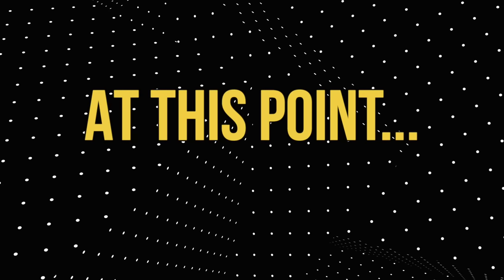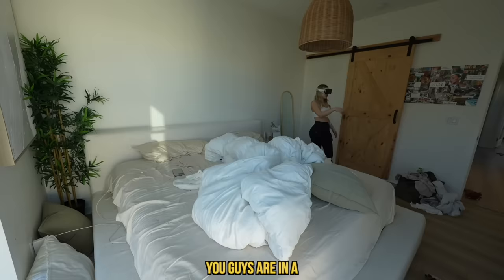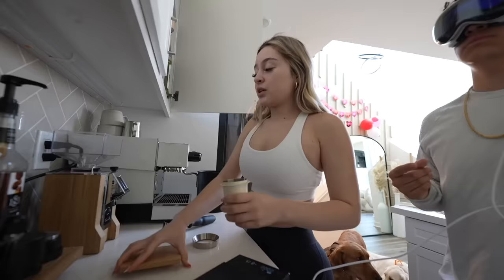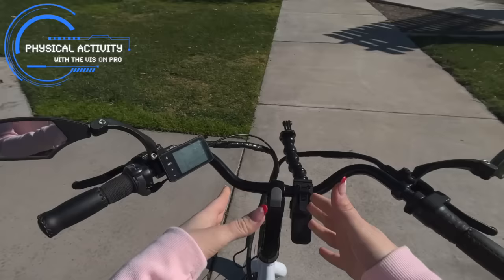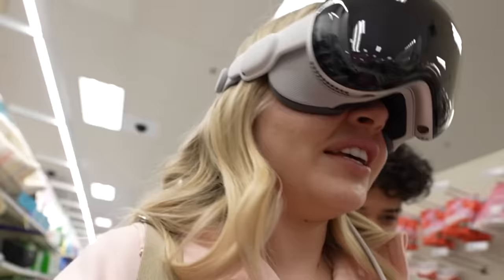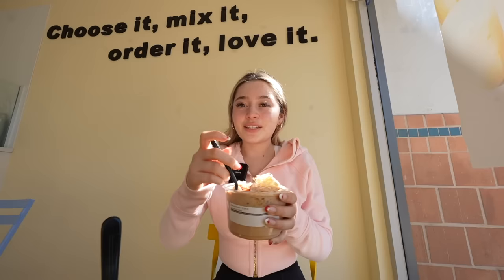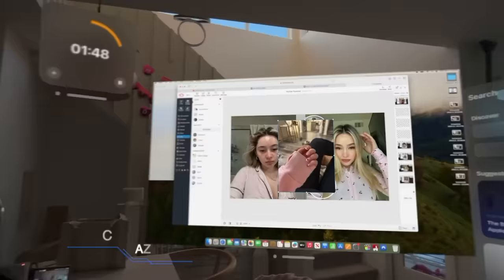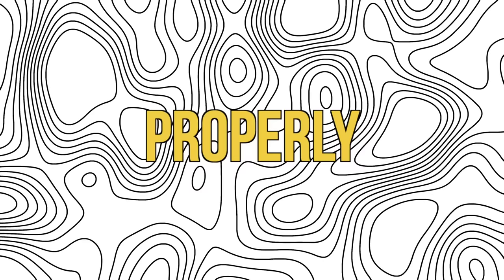Day in my life using APPLE VISION PRO | cooking, shopping, work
Welcome to nat's life lmao.

Amazon storefront-

FAQ-
Age- 20
Birthday- August 29, 2003
Camera I use- SONY A7C